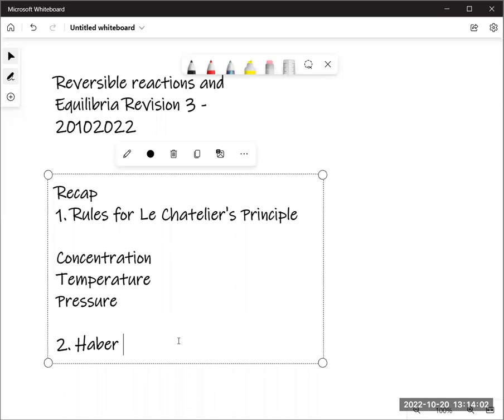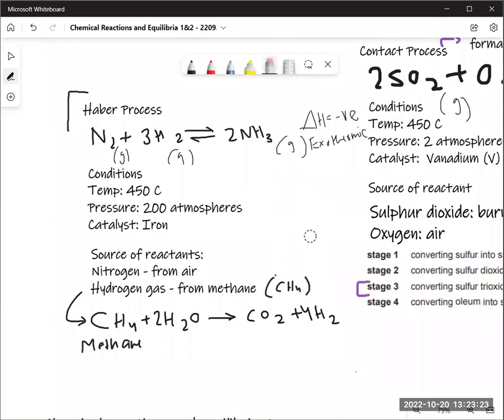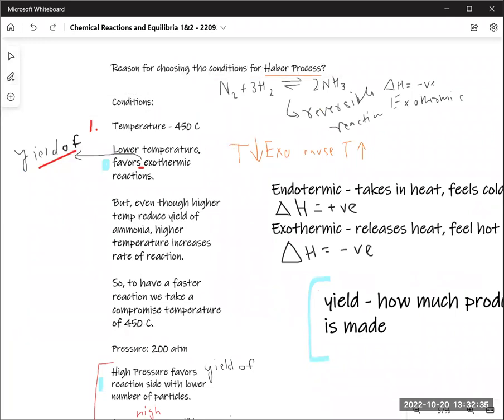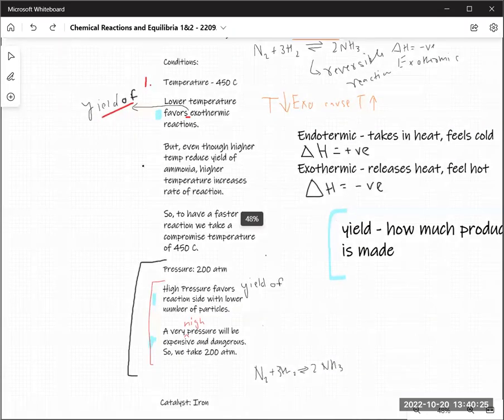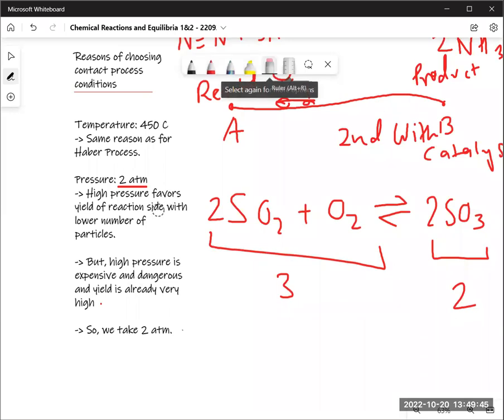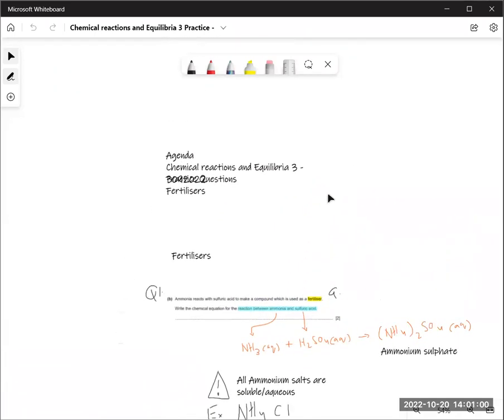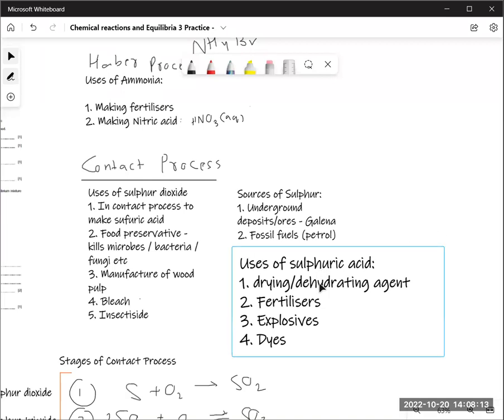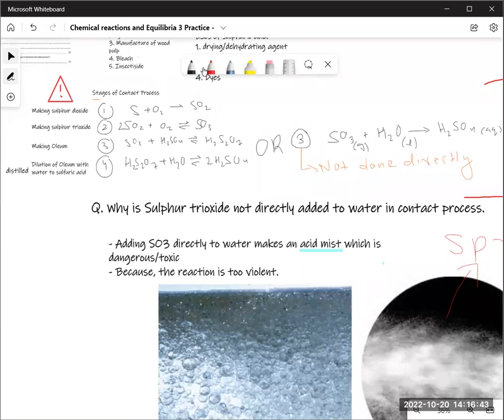Reversible Reactions and equilibria revision 3 | IGCSE Chemistry | DivergenCIE Coaching